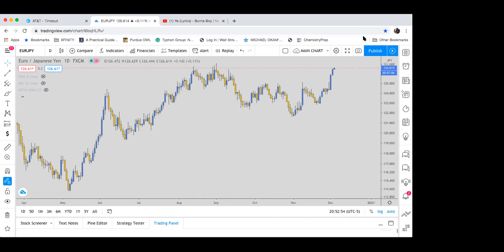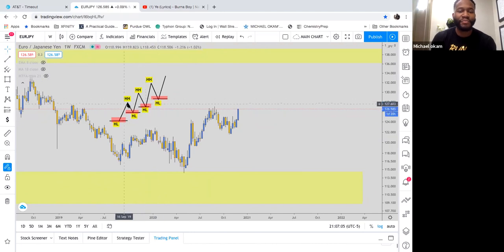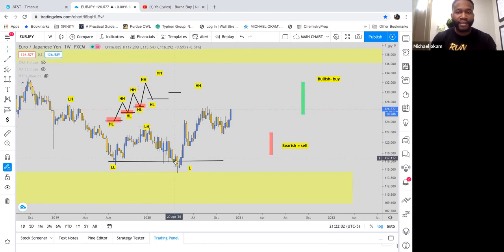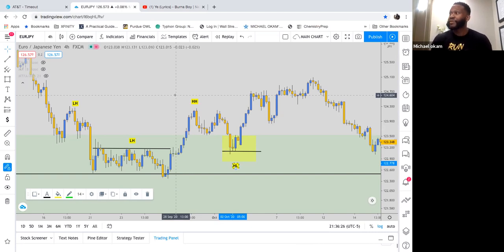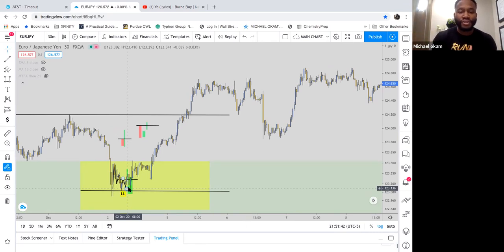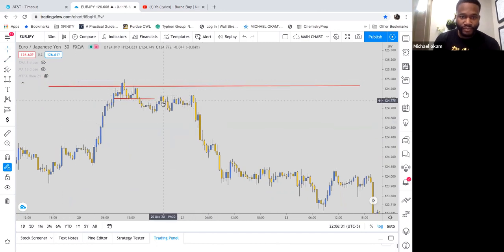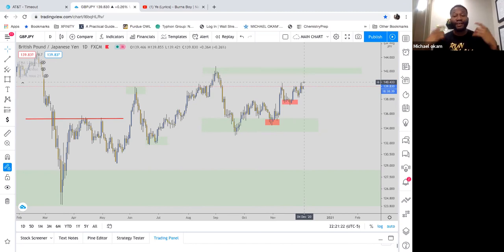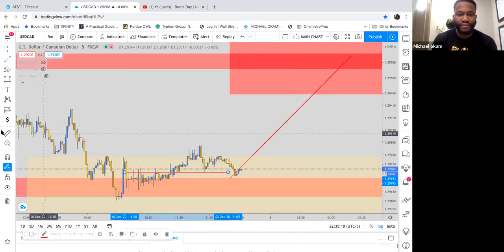Webinar 7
Market breakdown/ Overall analysis/ Entry